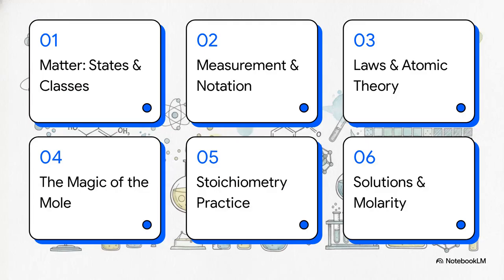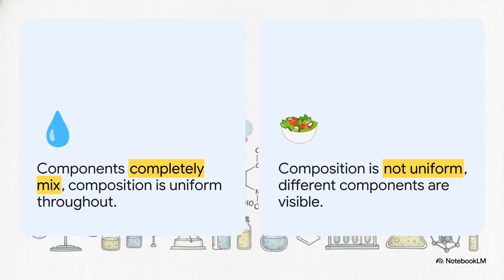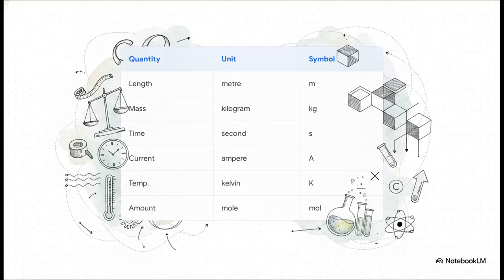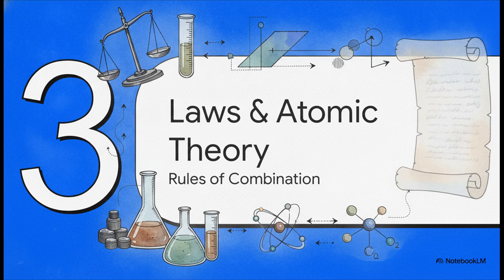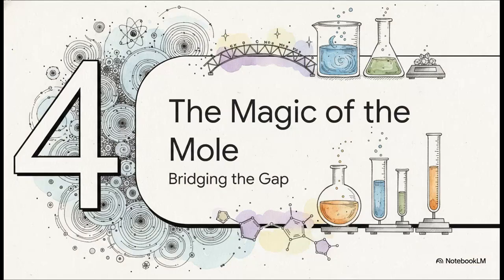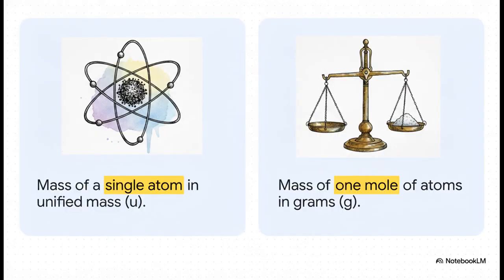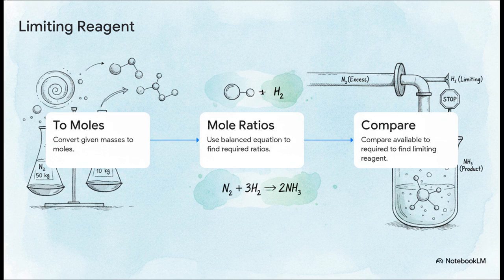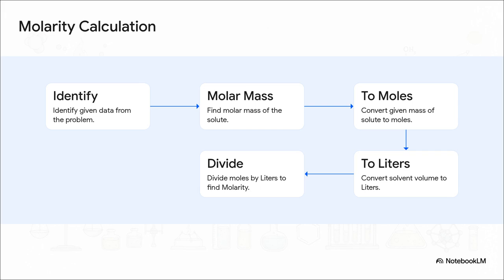Class 11 Chemistry BASIC CONCEPTS OF CHEMISTRY